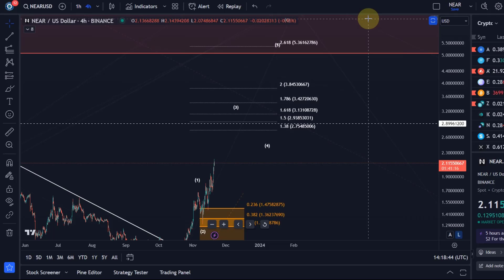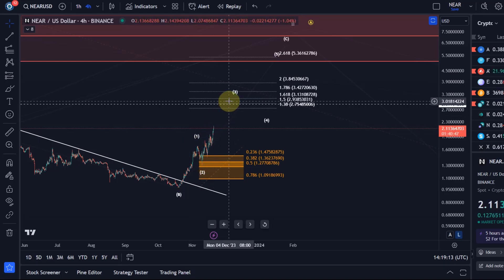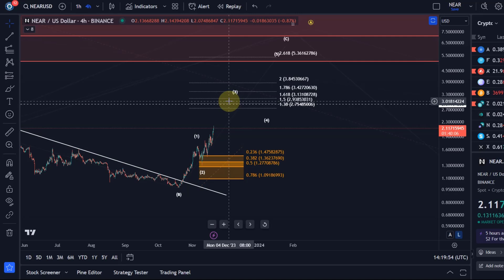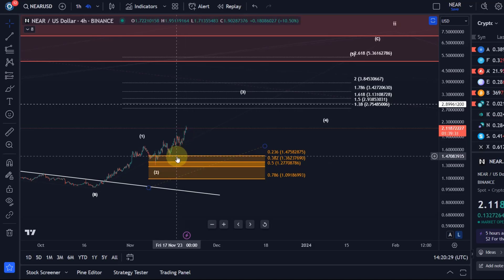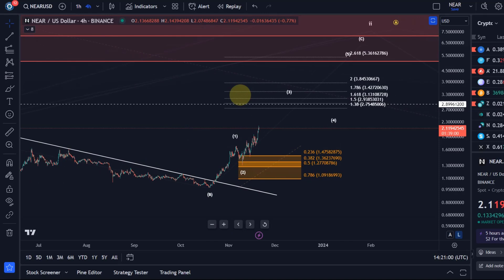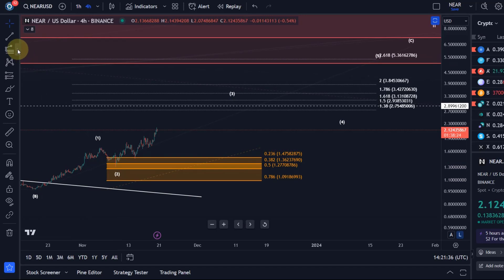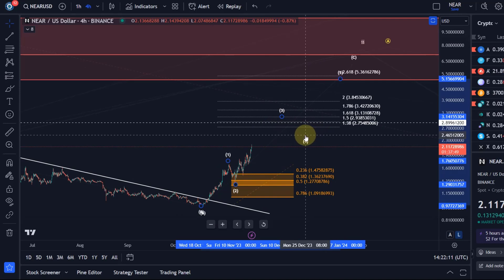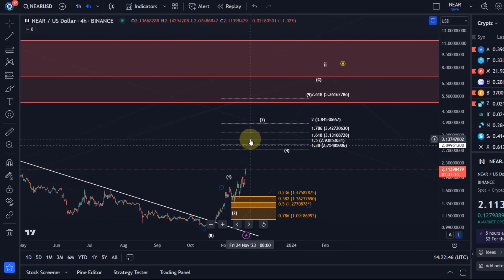NEAR Protocol Crypto Price News Today - Elliott Wave Technical Analysis Update & Price Update Now!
NEAR Protocol Crypto Price News Today - Elliott Wave Technical Analysis Update & Price Update Now! In this video I talk about the cryptocurrency NEAR or Near Protocol as I believe it has a lot of potential. I carry out a price analysis and talk about my price predictions.

Trade on Coinbase:
Receive $10 in BTC (see terms on website):

Trade on Kucoin:
Receive a 20% fee discount:

Trade with Trading212:
Receive shares worth up to $100: